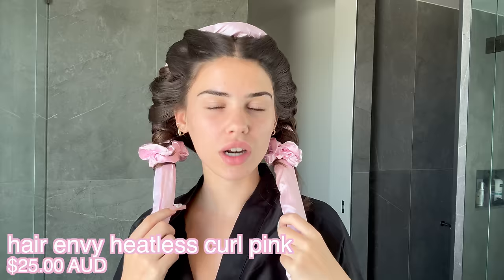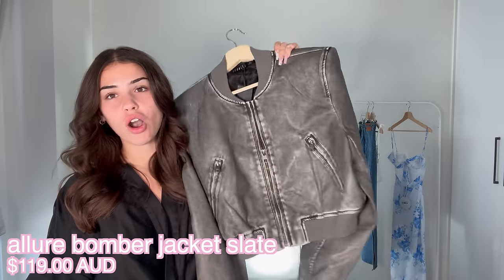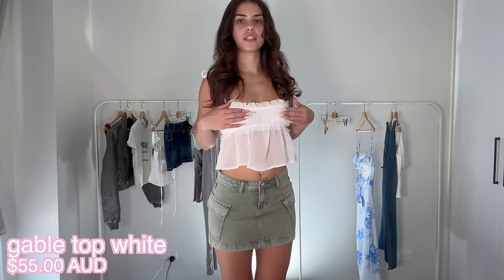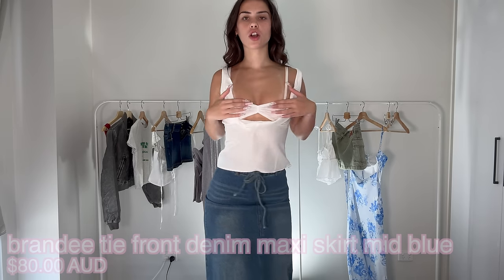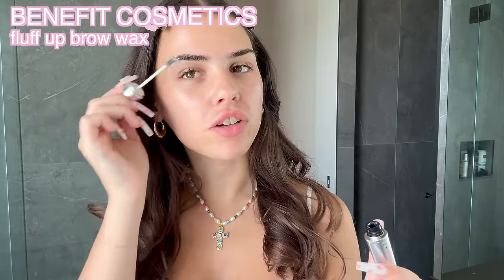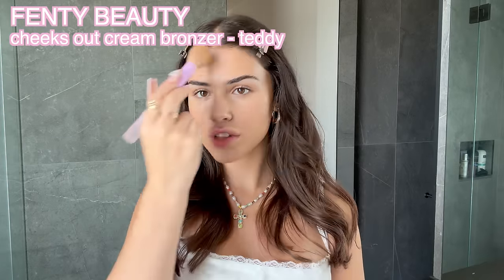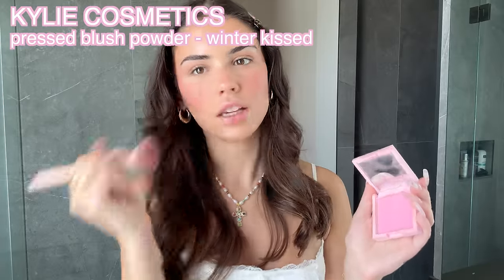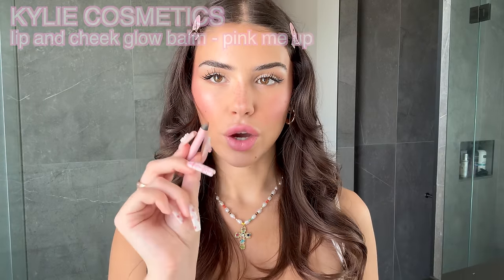my everyday GRWM routine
* i am wearing size 6 in all clothing *

✰✿CLOTHES WORN✿✰
Allure Bomber Jacket Slate (AU6) -

Faya Low Rise Denim Mini Skirt Dark Blue (AU6) -

Brandee Tie Front Denim Maxi Skirt Mid Blue (AU6) -